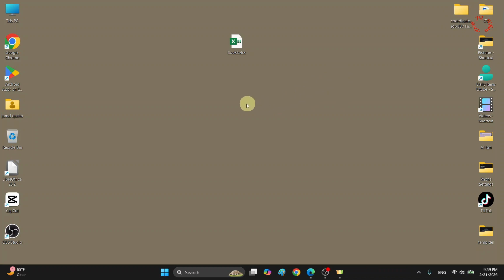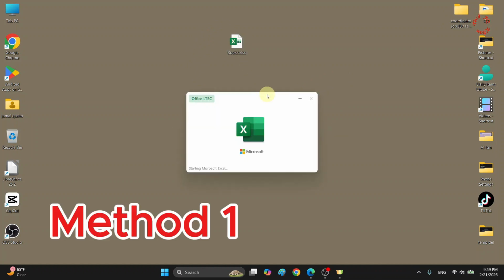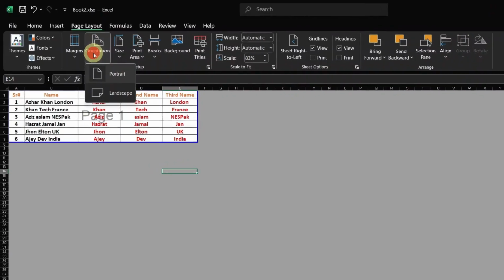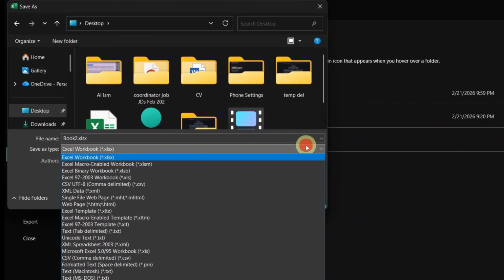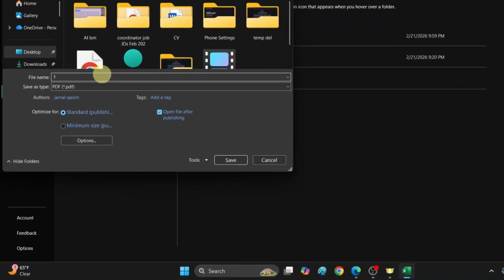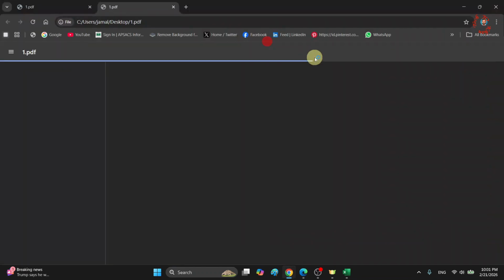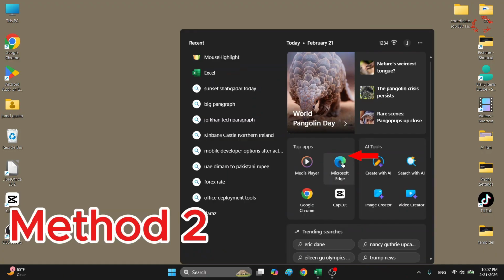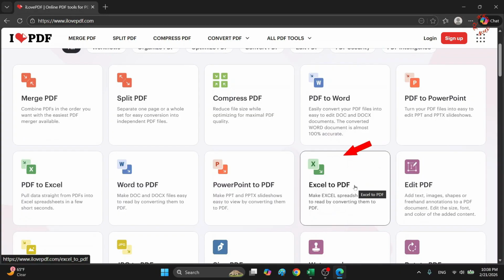Covert Ms Excel To PDF Online & Offline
Lets convert Ms Excel File to pdf by two methods either if you do have ms office installed or you can also covert the same by internet free website.

In this video, you will learn how to convert MS Excel files into PDF format using both online and offline methods. First, we’ll show you the offline method using MS Excel / MS Office, which is fast, secure, and does not require an internet connection. Then, we’ll explain the online method, where you can convert Excel to PDF using free internet tools in just a few clicks. Even if you do not have installed Ms office in your computer or Mobile phone you can still convert and read the excel file after its conversion on internet. Simply open your browser & open ilovepdf.com then locate the file convert it and then download the file it will not only be readable but you can mail it more easily.
This tutorial is perfect for students, office staff, teachers, accountants, and beginners who want to share Excel files in a professional PDF format without layout issues. By the end of this video, you’ll be able to convert Excel to PDF easily, safely, and professionally using the method that suits you best.

Below are the questions which has been answered in this video:
    • Convert Excel to PDF | 2 Easy Methods (MS Office & Online)
    • How to Convert Excel to PDF Using MS Office & Online Tools
    • Excel to PDF Conversion | Two Simple Methods (Offline & Online)
    • Convert Excel File to PDF | MS Excel & Online Method Explained
    • Excel to PDF Tutorial | Offline (MS Office) & Online Methods
    • How to read excel file if you do not have ms office in your pc